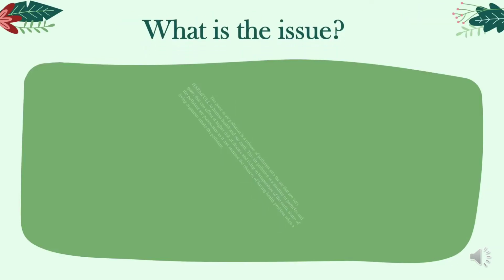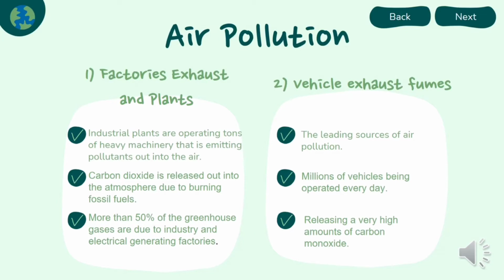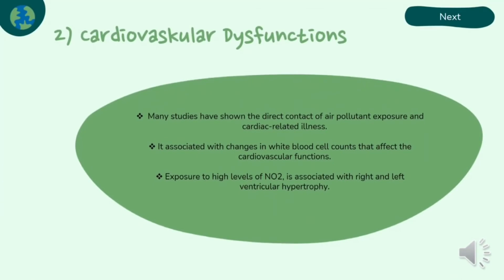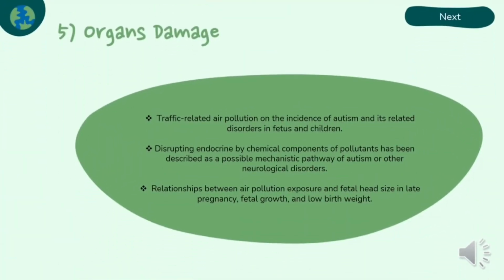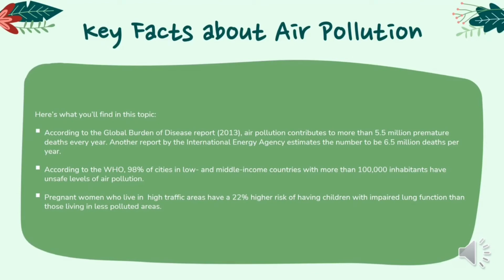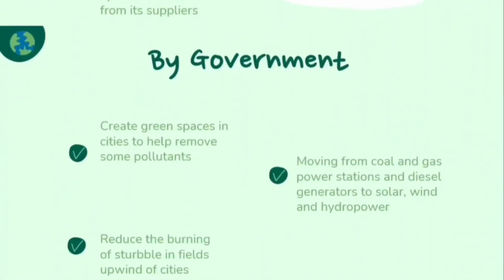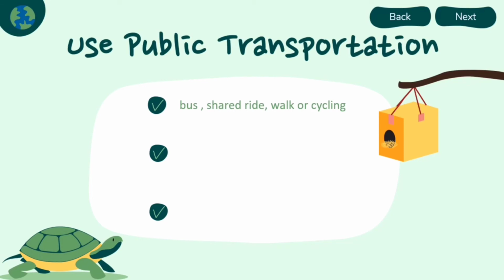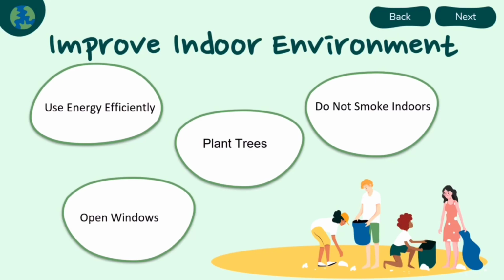BIO330B3_AIR POLUTION EFFECTS TO HUMAN HEALTH